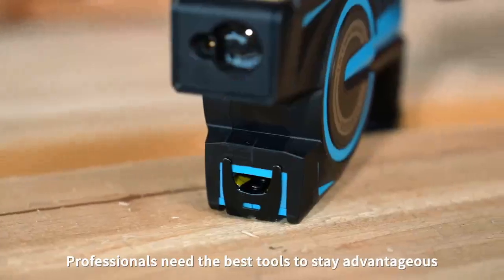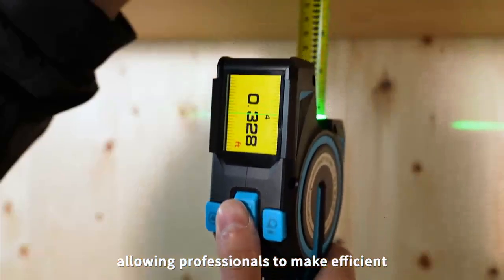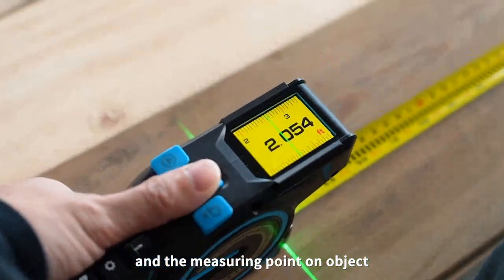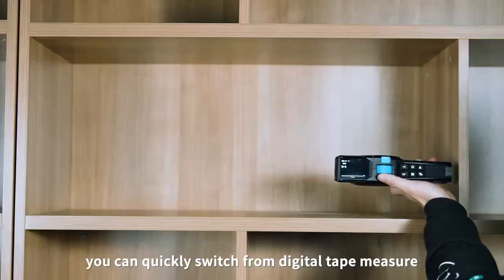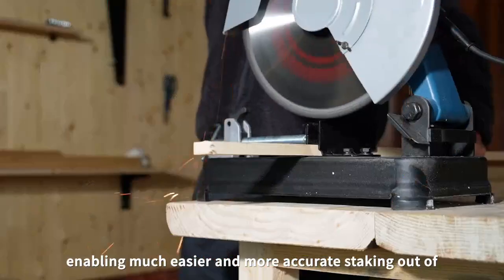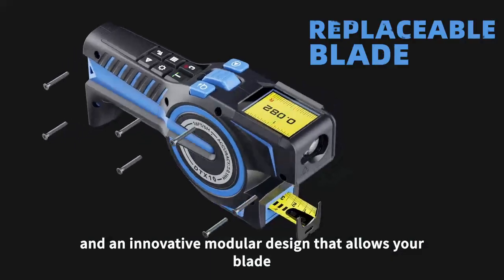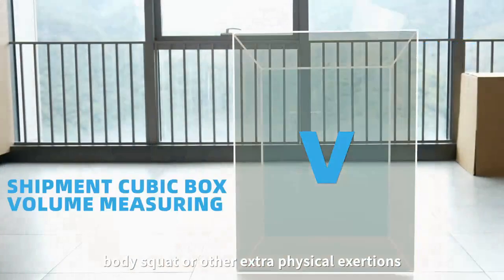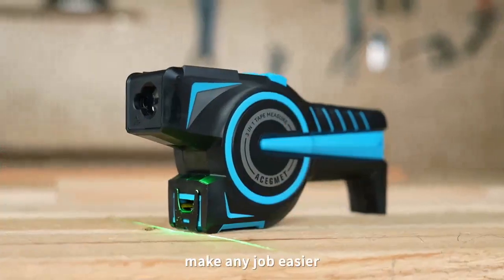Acegmet DTX 10: The 3-in-1 Digital Tape Measure for Pros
Acegmet DTX 10 The 3 in 1 Digital Tape Measure for Pros by ACEGMET — Kickstarter
Steel Tape, Digital Tape & Laser Ruler | +/-0.1mm Accuracy | Extended Laser Line | IPS Display | Swappable Battery | Companion APP.
You have to order one of these before it's too late!
▬▬▬▬▬▬▬▬ஜ۩۞۩ஜ▬▬▬▬▬▬
We design & produce industry-leading measuring instruments. To pre-order our Acegmet DTX 10 3-in-1 measuring instrument and make it a reality, click back on this project, Having a cutting-edge 3-in-1 measuring gadget that integrates traditional steel tape, digital tape and laser ruler, professionals can make fast and accurate measurements with a single device on a complicated job site!